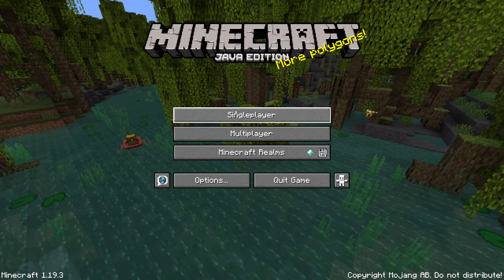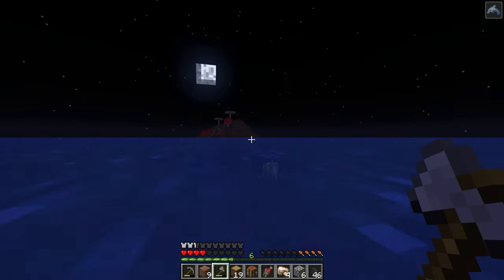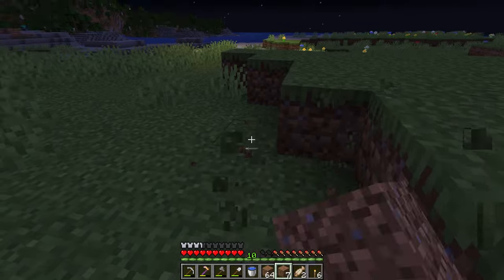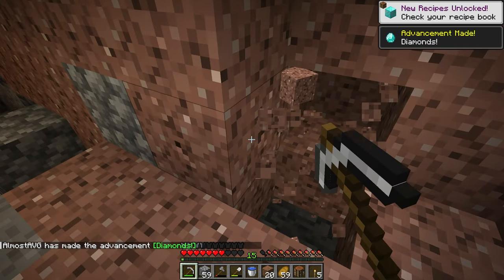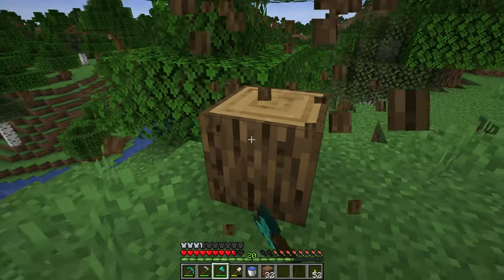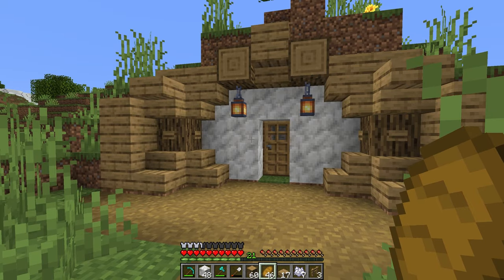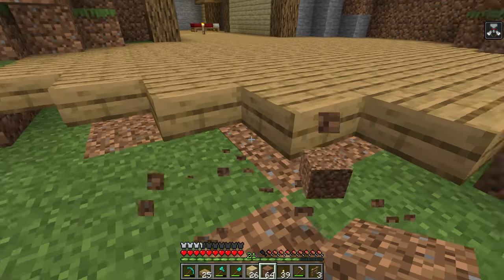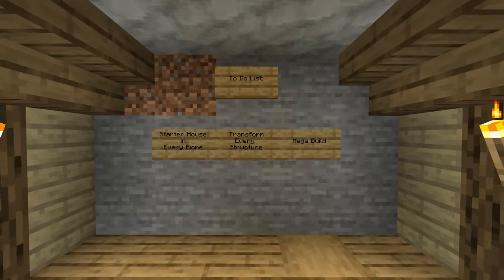The Build Guide Ep. 1: Plains Starter House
This series will progress through the building process for all different types of builds all in a single survival world. If you want to improve you building or find new build ideas, follow along with this series as I build all sorts of ideas throughout the world!